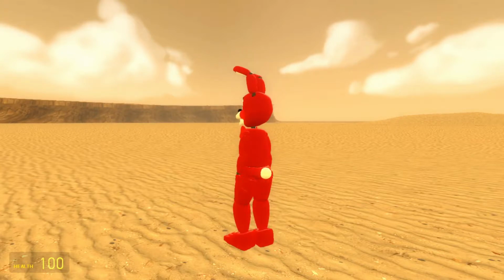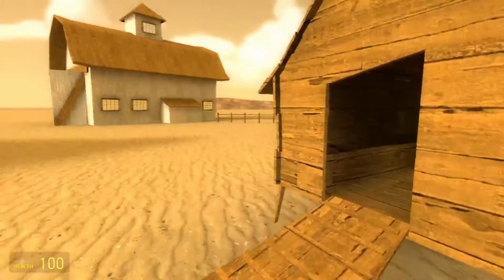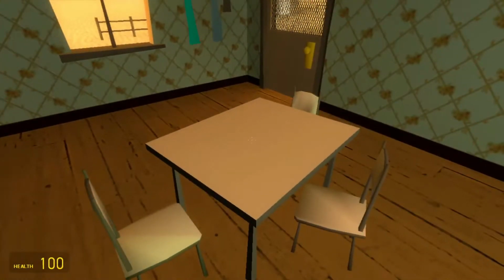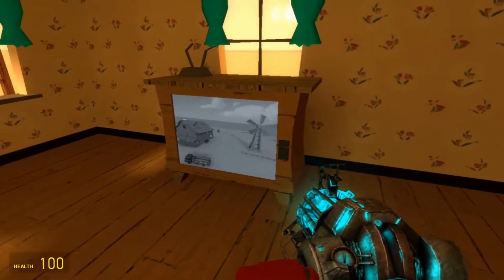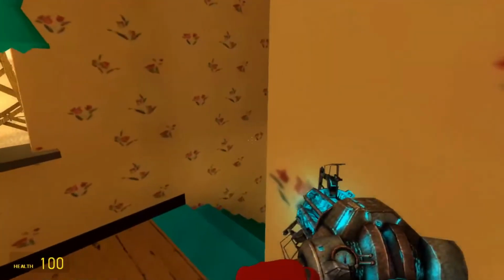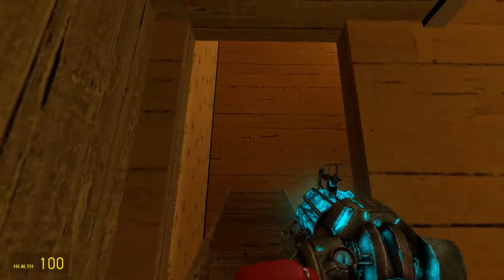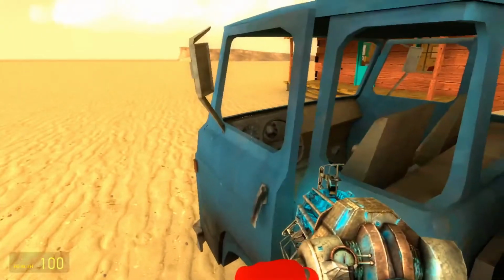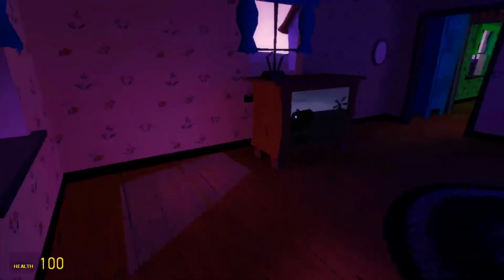The Bagge Farmhouse From Courage - Exploring Garrys Mod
Welcome to another GMOD map exploration. This time we enter a map recreation of a famous Cartoon Network cartoon, Courage The Cowardly Dog and we are exploring the farm house as it was recreated back in 2012 (approx). Come and join me and my corny acting as I show off this very old map!

Credits:
Stretch Films
Cartoon Network
John R. Dilworth
SOCIAL LINKS!
"Courage the Cowardly Dog is an American animated comedy horror television series created by John R. Dilworth for Cartoon Network and the eighth of the Cartoon Cartoons. It was produced by Dilworth's animation studio, Stretch Films. The title character is an anthropomorphic dog who lives with an elderly couple in a farmhouse in the middle of "Nowhere". In each episode, the trio is thrown into bizarre, frequently disturbing, and often paranormal or supernatural-type misadventures." Wikipedia